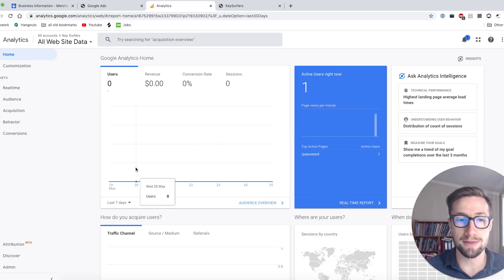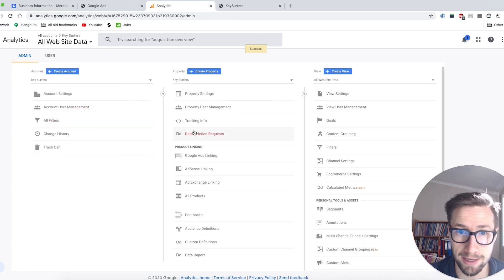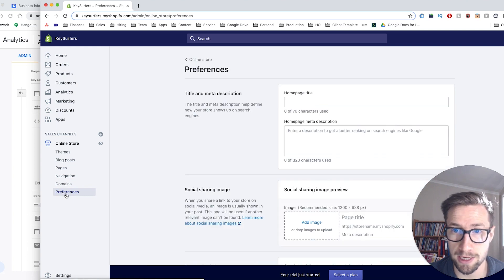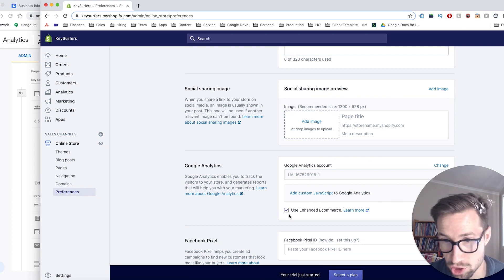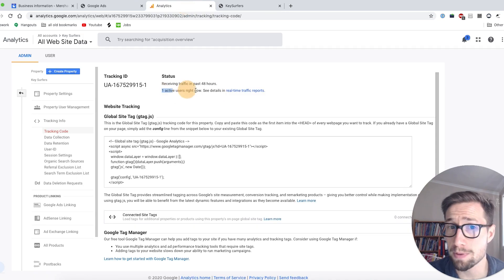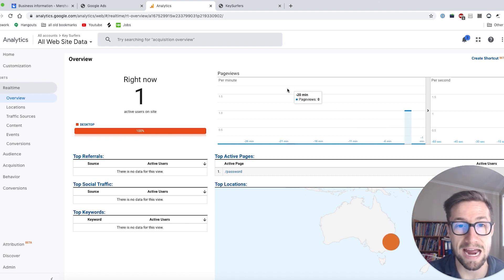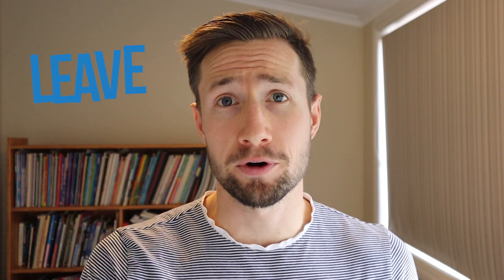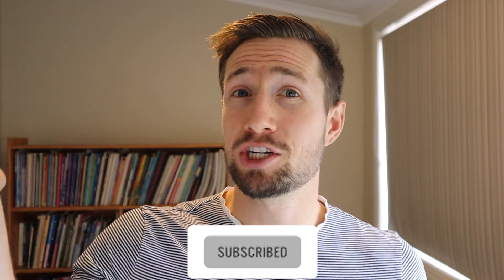How to Setup Google Analytics for Shopify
Want to set up Google Analytics for your Shopify store? I’m going to show you the exact steps in this video in three minutes!

Understanding what Shopify analytics is and knowing what metrics to measure are key to a thriving Ecommerce store. Running an Ecommerce store on Shopify comes with big challenges, and one of them is understanding how consumers are using your store.

This may sound technical, but don’t worry I will show you the easiest and fastest way to set up Google Analytics. When you set up analytics, you will learn how your customers shop and what they are interested in every time they use your store. Having this data, you will know what improvements to make to your store.

Merchants who own physical stores can personally ask their customer about their products, check out process and, layout. But for you who owns a virtual store, your shoppers could be miles away sitting behind a computer or scrolling through their phone. And this could present a bit of a problem. You want to know exactly what your customers want and how you can provide an excellent shopping experience to them. Well you can do that by setting up Google Analytics for Shopify.

In this video, I will show you the full analytics set up for your Shopify store, and I will do it in just under 3 minutes! Watch this video now!

🕘 Timestamps:
0:00 Intro
0:20 Go to Analytics
0:25 Turn on Ecomemrce setting
0:35 Go to Tracking Info and copy the Tracking Code
0:45 Go to Online Store in yout Shopify Dashboard
0:51 Paste the Code in Google Analytics Section in the Preferences page
1:19 Check if the Google Analytics is Successfully Installed

SOCIAL